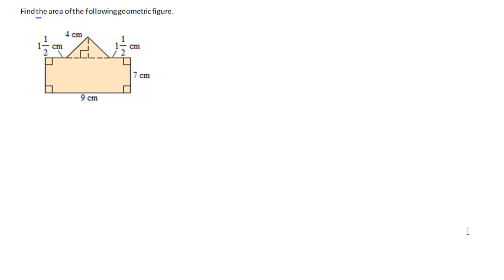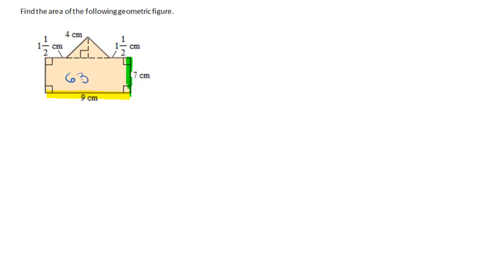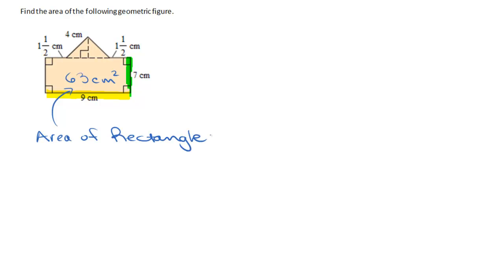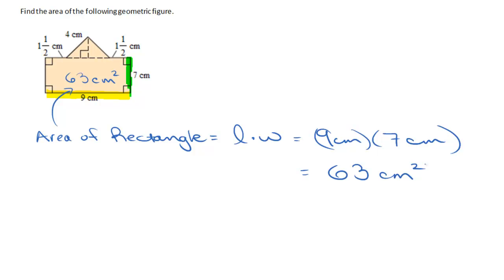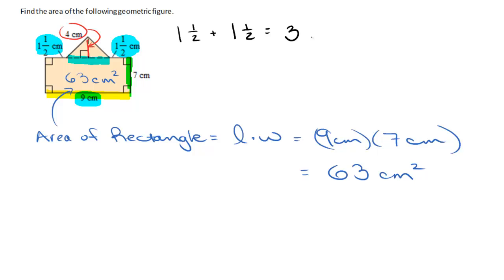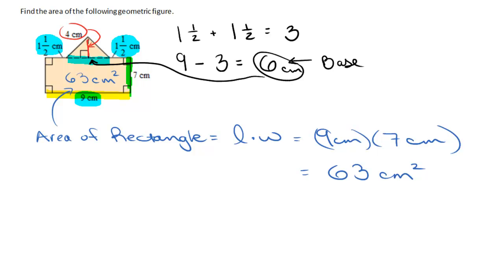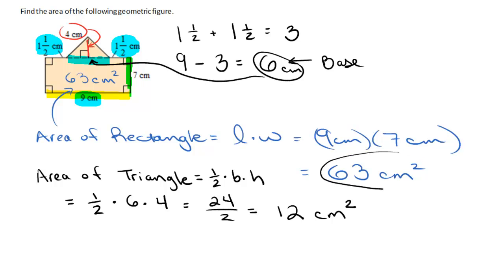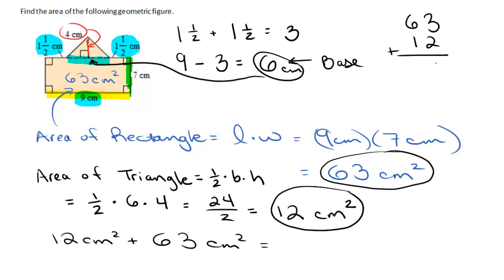Finding area of a geometric figure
This video shows how to find the area of a geometric figure.